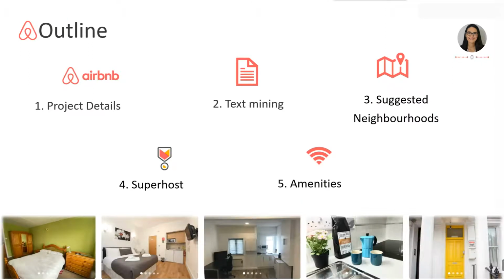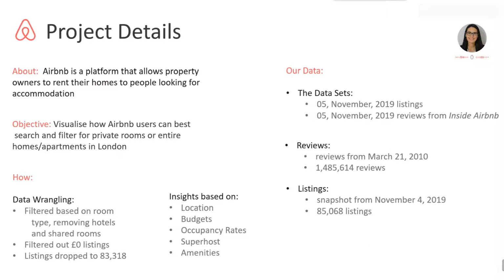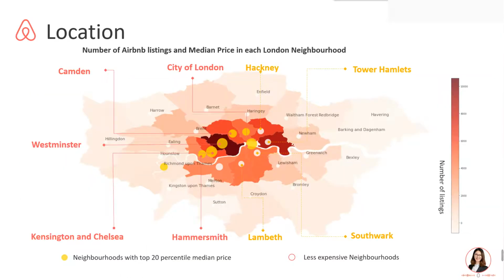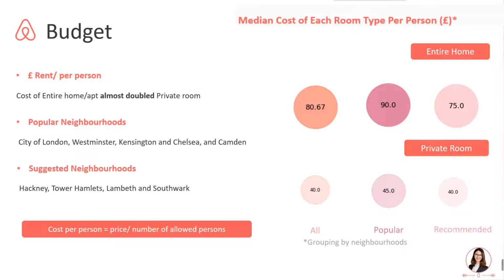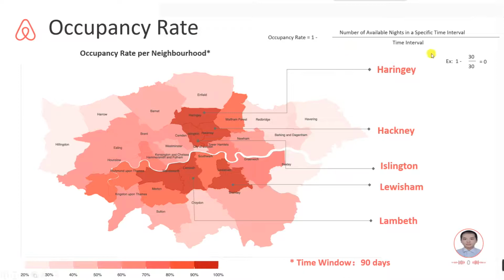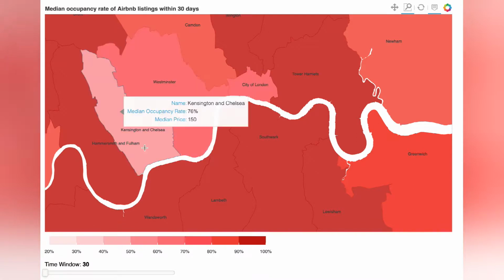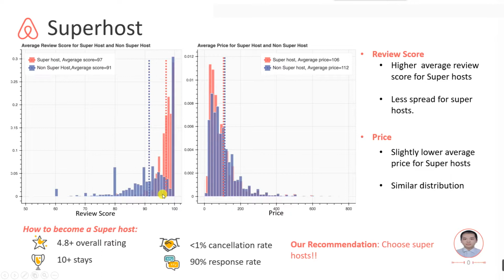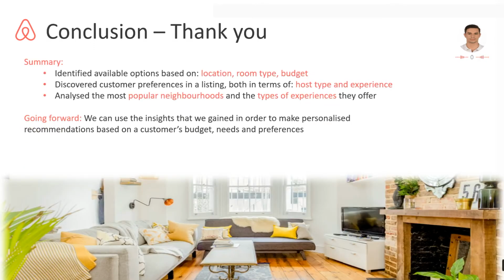BUSI97273VisualisaDon_Group J-PresentaDon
Factors in Searching for a London Airbnb Through Visualisation
Group J: Christos  Papakonstantinou, Yupei Liu, Ruyi Wang, Olivia Dalton-Hoffman